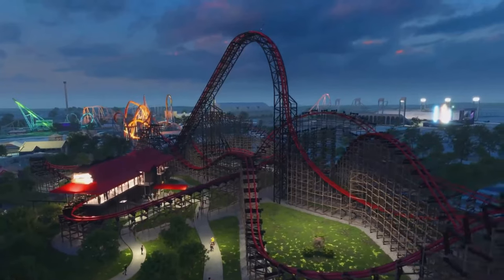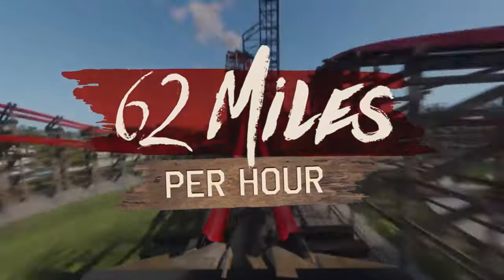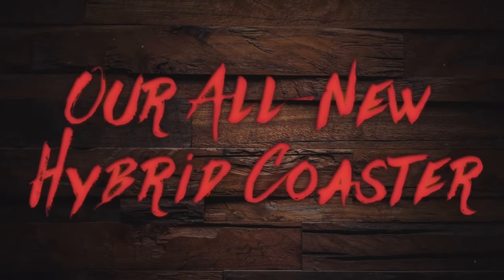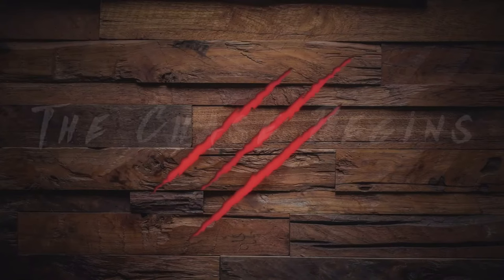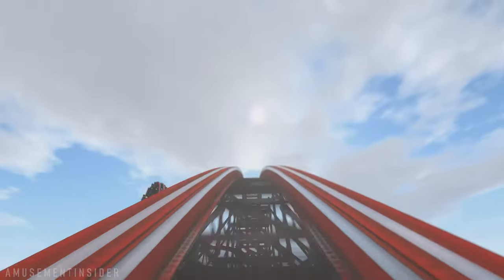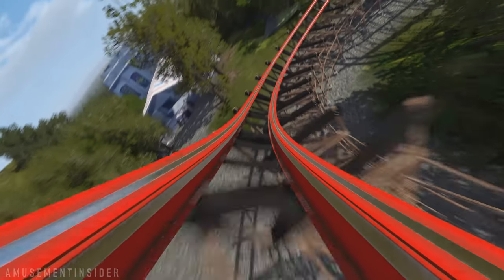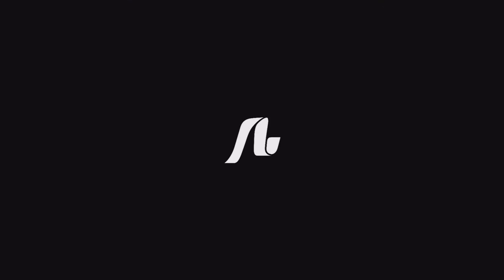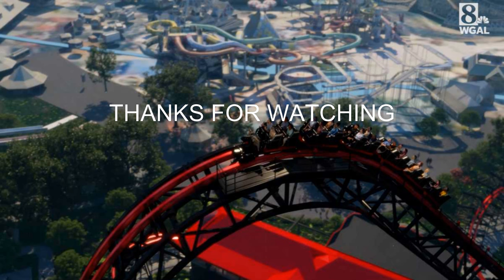Will Wildcats Revenge Be Good? Full In Depth Analysis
Hello again welcome  to my first analysis on this channel where we will be analysing wildcats revenge, the new for 2023 roller coaster at hersheypark, so sit back relax and lets get into this video

Tracks
Length 3,510.0 ft
Inversions 4
Vertical Angle 82.0°
Duration 2:36
Elements Chain Lift Hill
Step-Up Under Flip
Zero-G Stall
Zero-G Roll
Trains
Arrangement 3 trains with 6 cars per train. Riders are arranged 2 across in 2 rows for a total of 24 riders per train.

No part of this, or any other video can be reproduced or reused without permission from Ian Garra the owner and creator of Theme Park Retrospective.  Any replication of the  Theme Park Retrospective name, logo, or content is in direct violation of law.

Credits
@AmusementArchitect You can use this footage in your videos as long as you give credit in both the video description and in the video itself, NO EXCEPTIONS